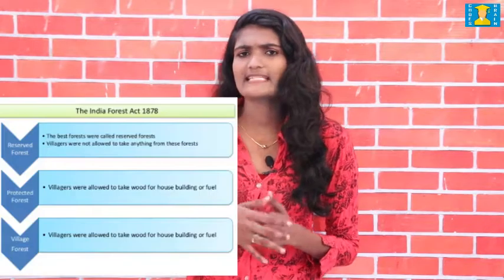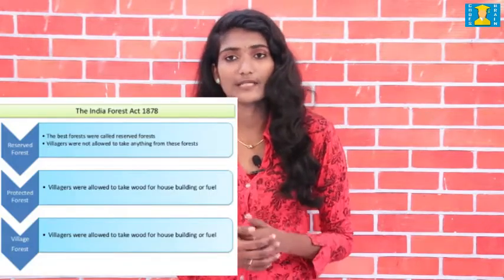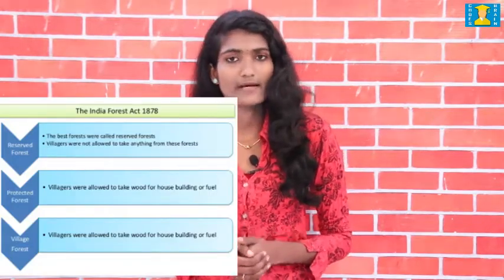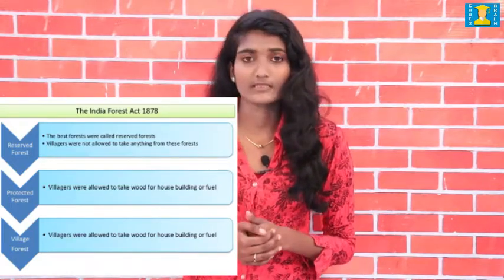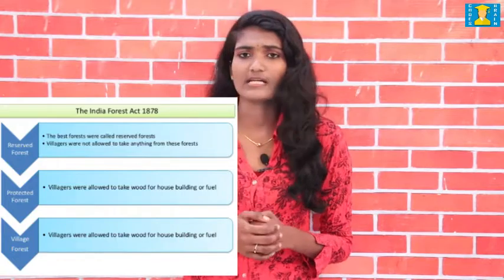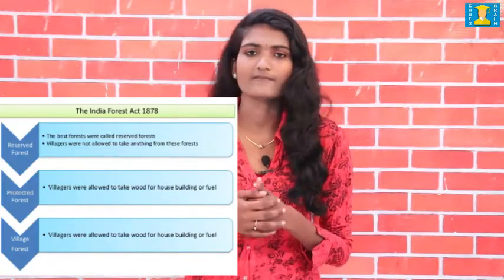CBSE 9th Std History Chapter 4 "FOREST SOCIETY AND COLONIALISM" by CODES BRAIN